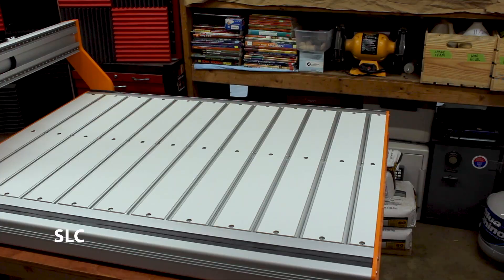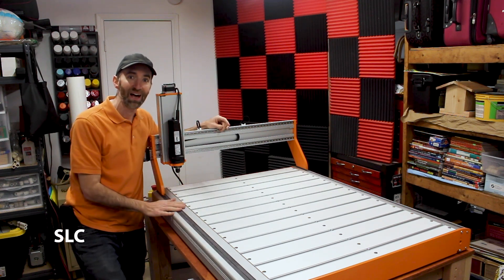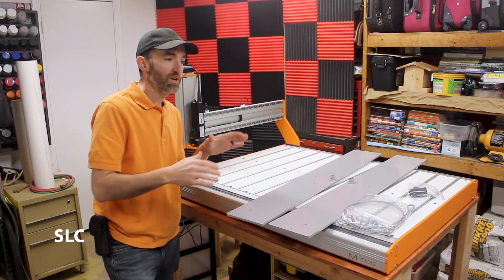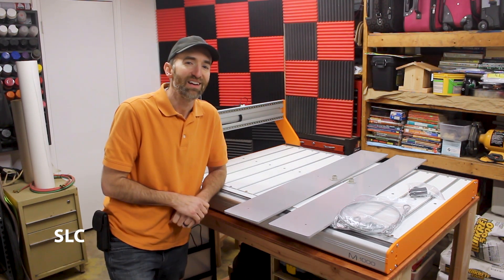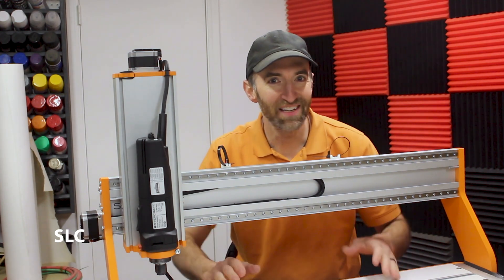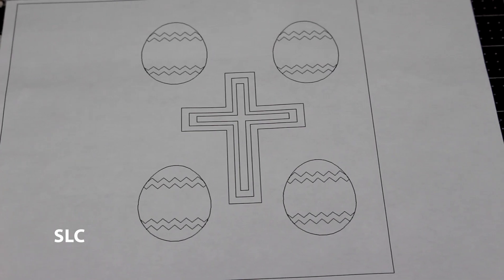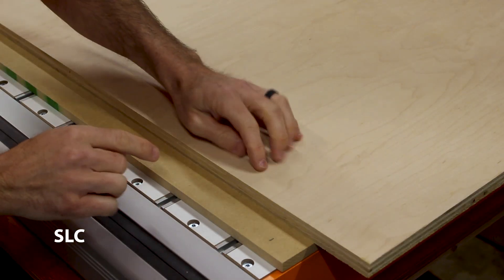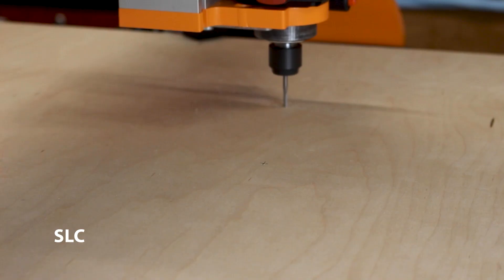Testing out the StepCraft M1000 - Definitely NOT your Average CNC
I recently got a StepCraft M1000 CNC machine and it is definitely not your standard CNC router. It has some really cool features. I also make a simple project to show you have well it cuts.

2 Timothy 2:20